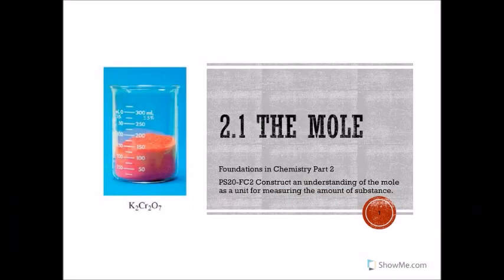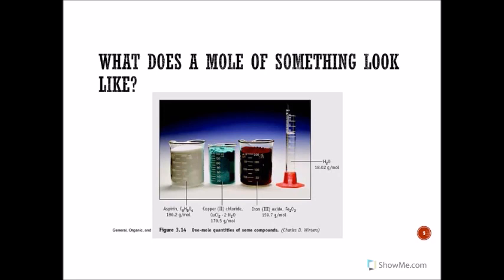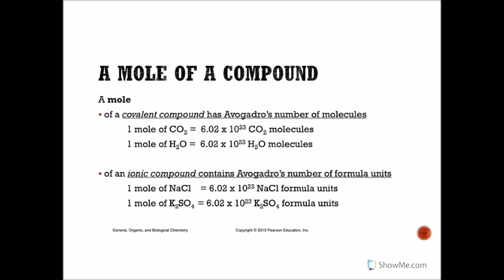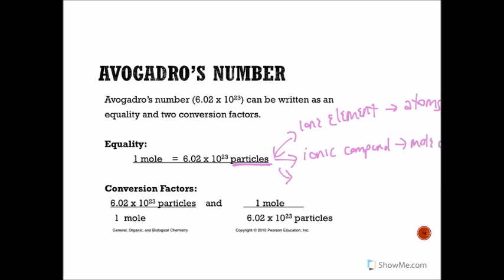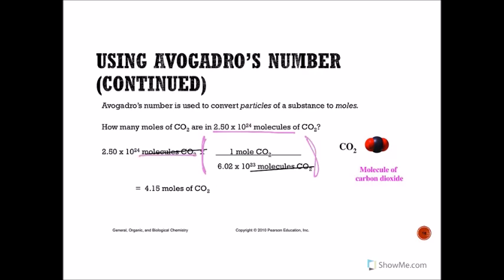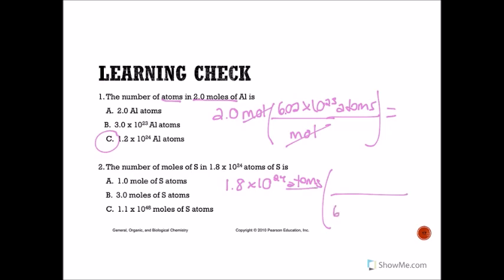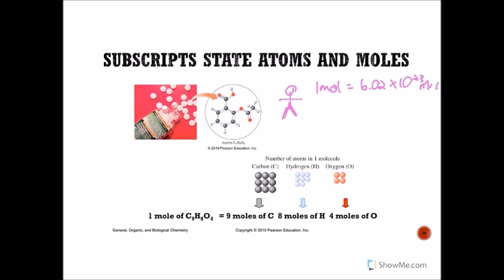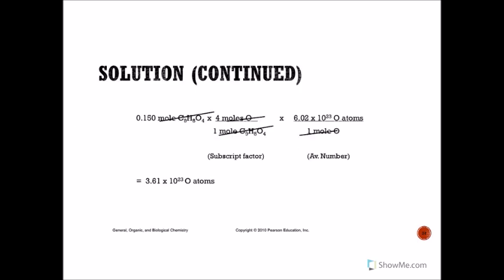2.1 The Mole